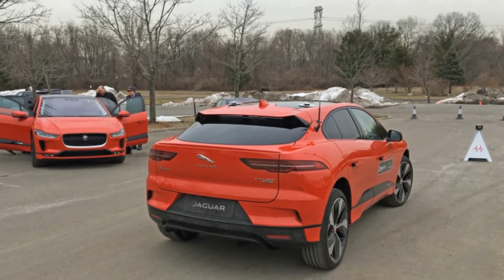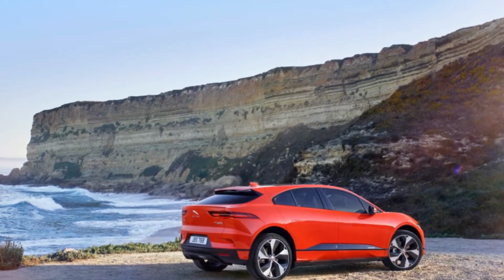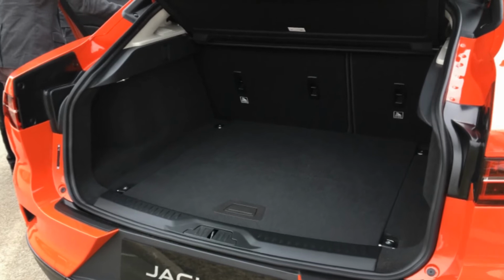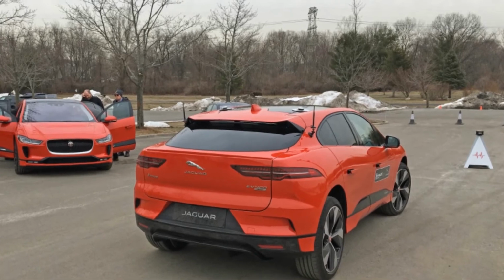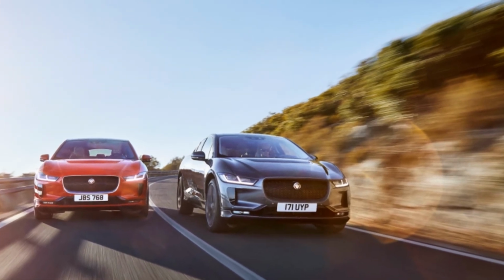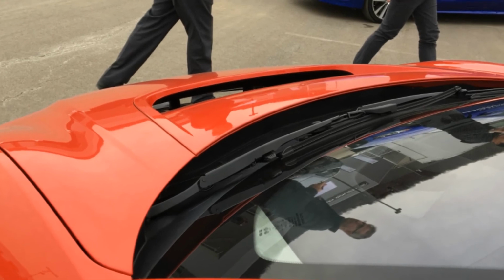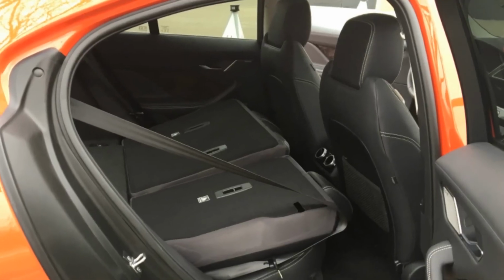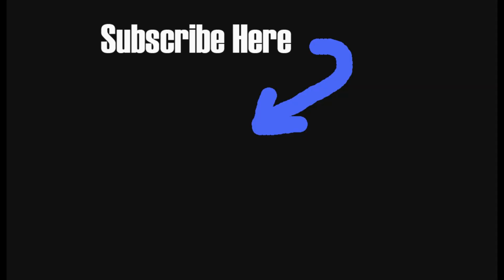2019 Jaguar I Pace First Drive Review A taste of Jag's EV crossover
Backsound Free Royalty